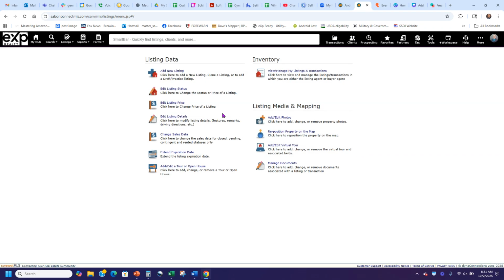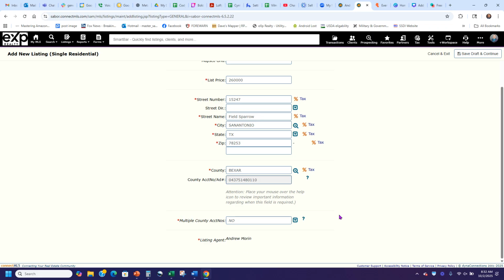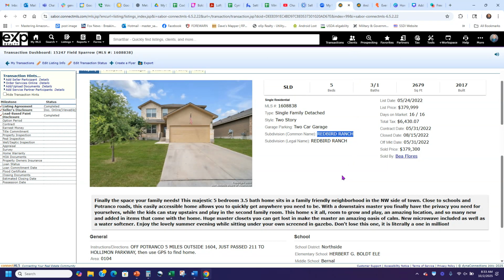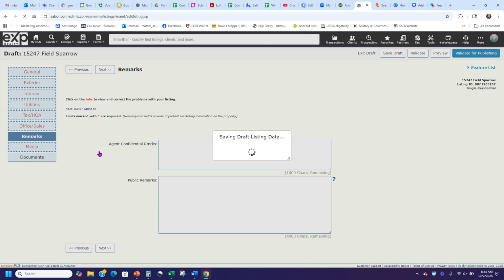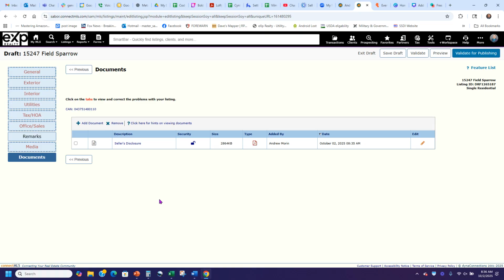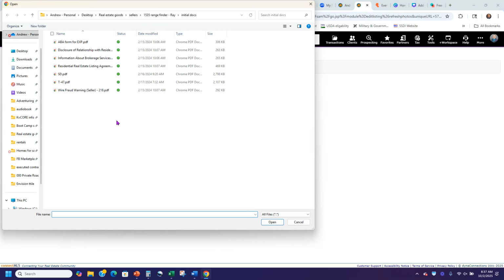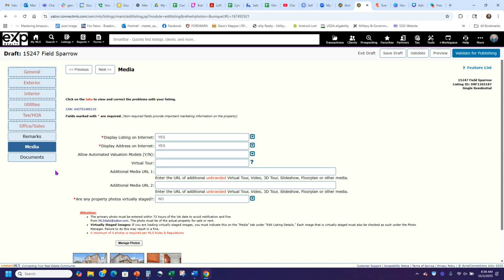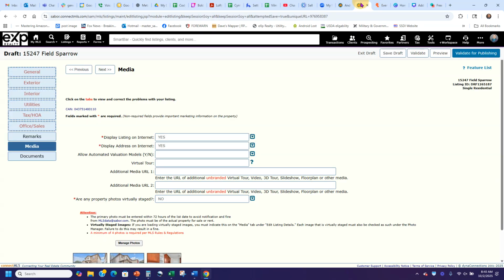How To Add a Listing To the MLS - SABOR Austin HAR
How to Add a Listing to the MLS - Using SABOR as an Example. Remember, SABOR MLS access also covers the Austin and Houston MLSs.